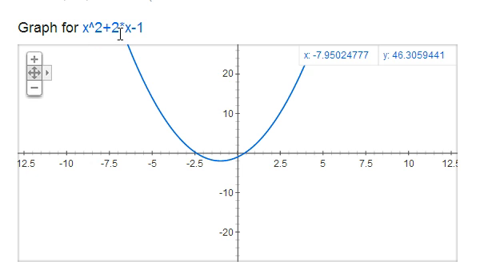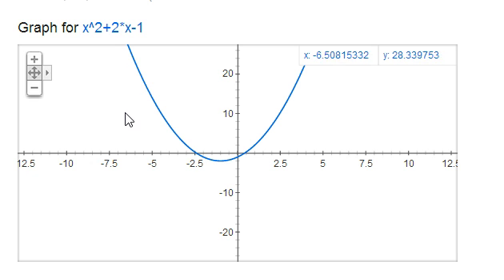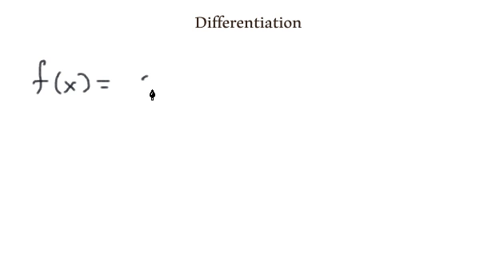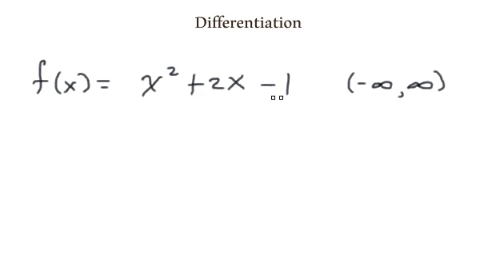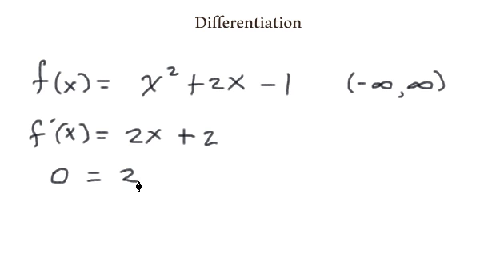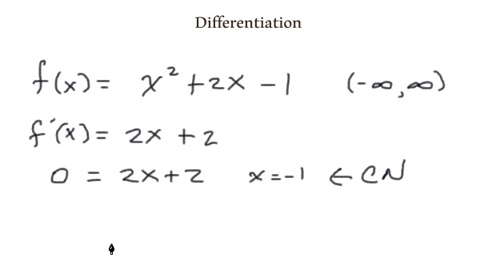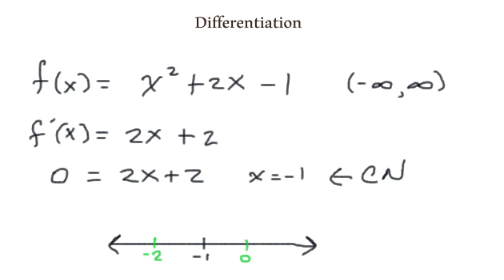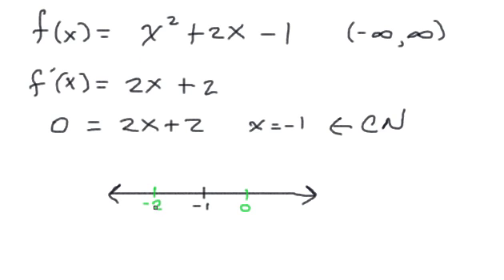Screencast by mathphix from Screenr.com